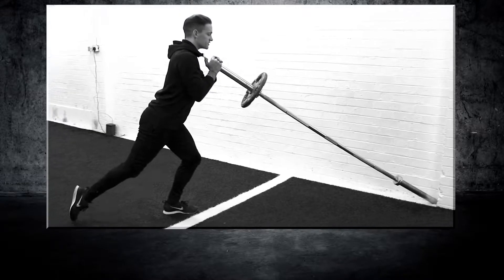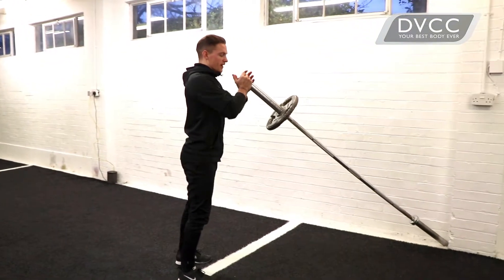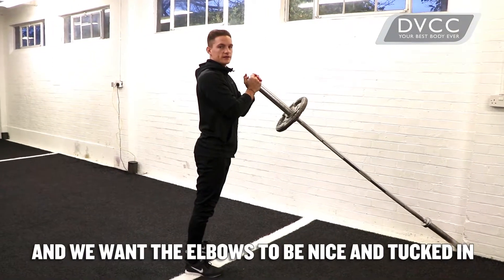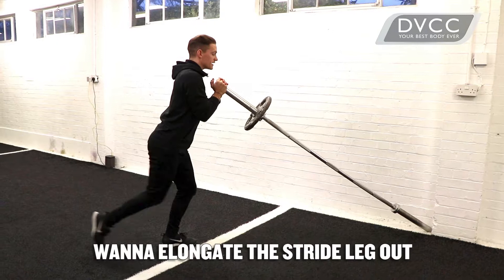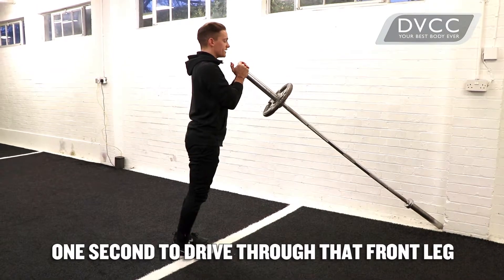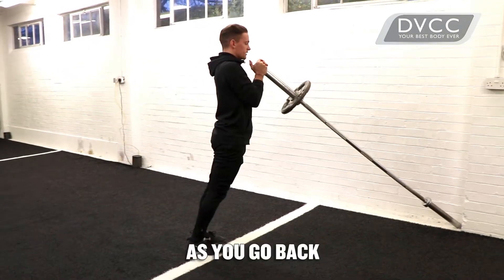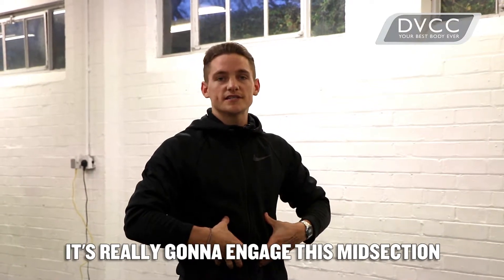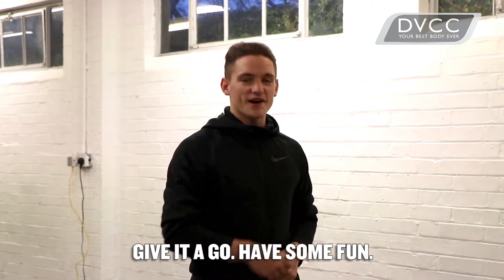How to: Landmine Reverse Lunge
- Our trainer Tim gives a quick tutorial on how to safely do the landmine reverse lunge. Be sure to let us see your progress!